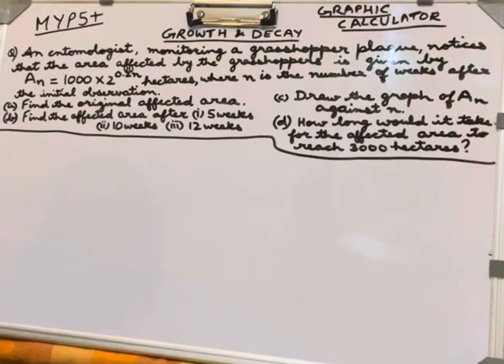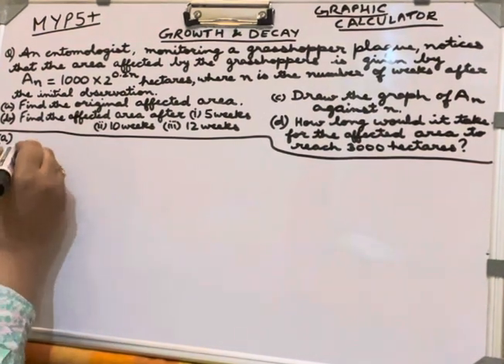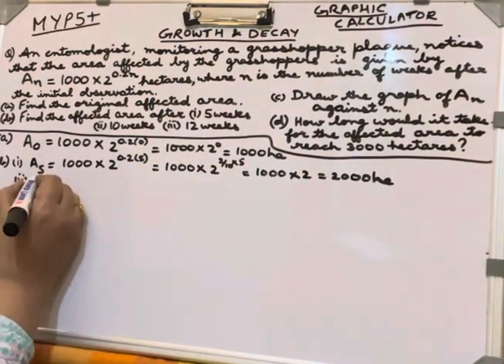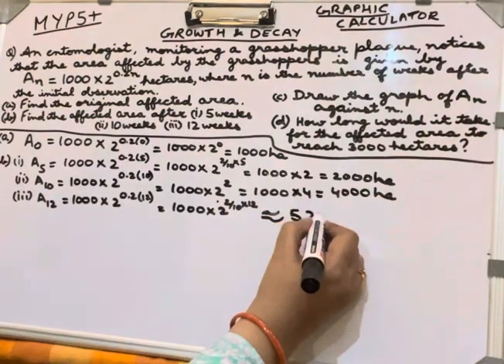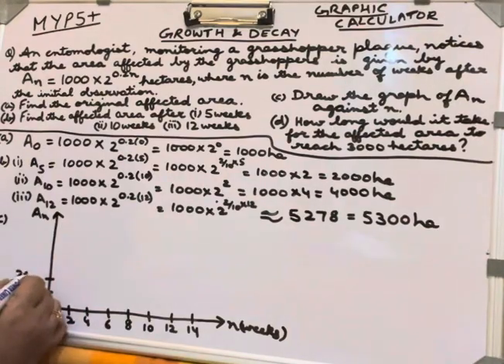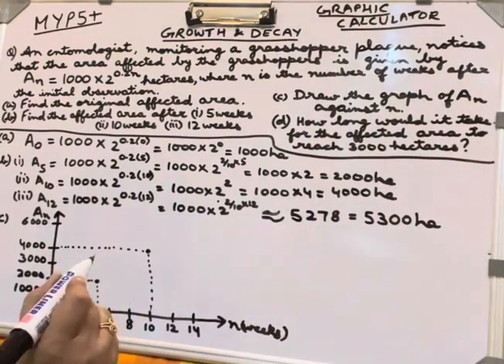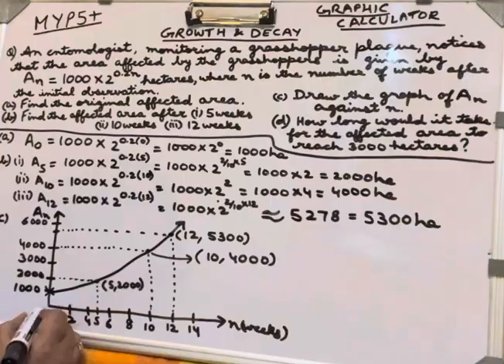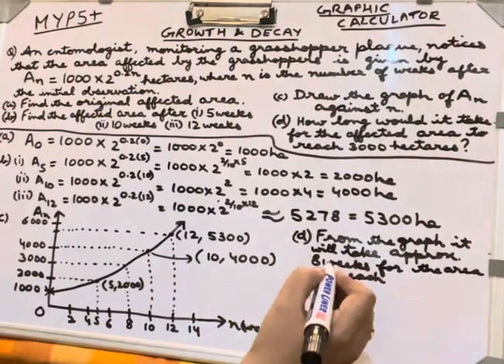Exponential Functions -Growth & Decay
Have you ever heard the phrase ‘ growing exponentially’ ? It’s not just a saying it’s a powerful maths concept . Exponential functions describe things that grow or shrink at a constant percentage rate , like population growth , bacteria reproduction and even how technology advances .